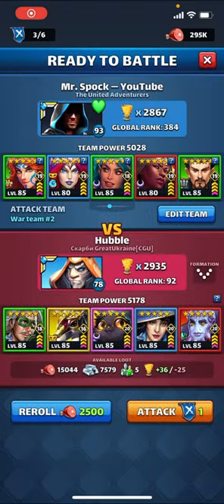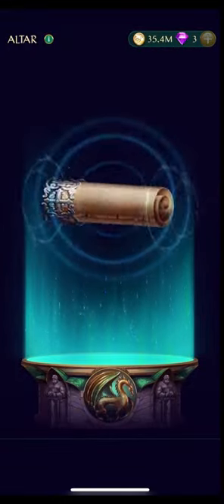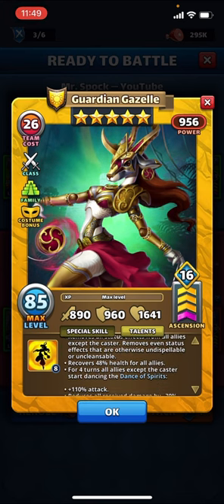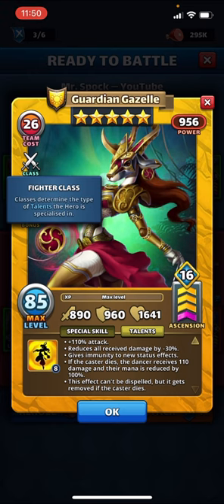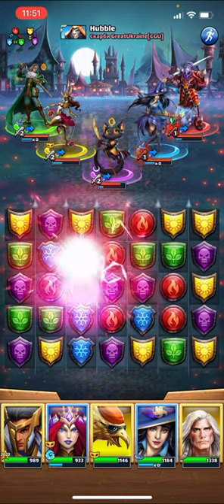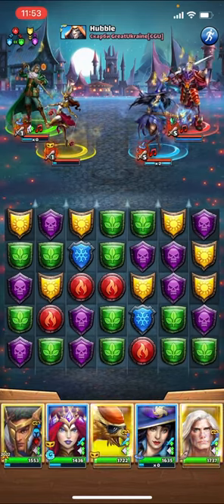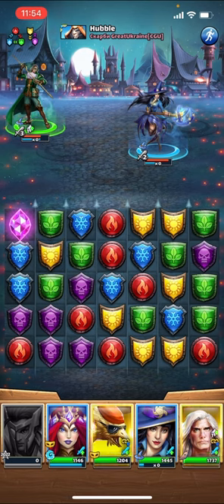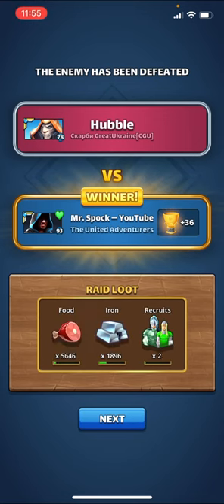NEW Gazelle costume IN ACTION! Is she actually better or just different?? | Empires and Puzzles